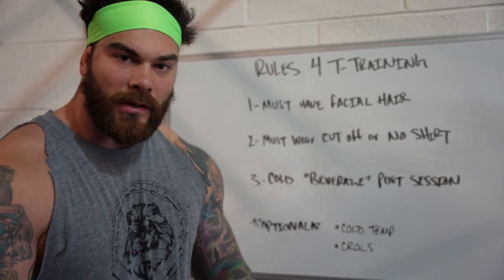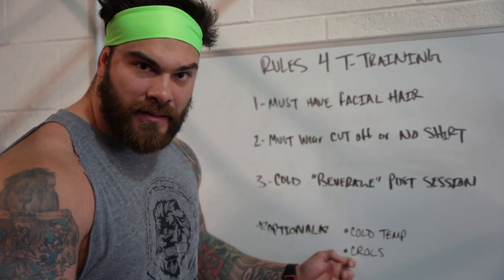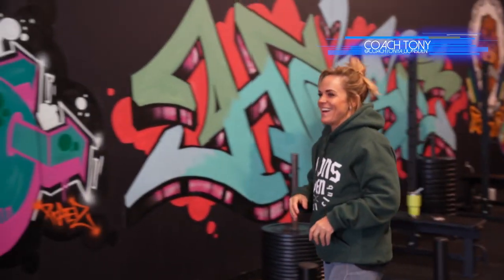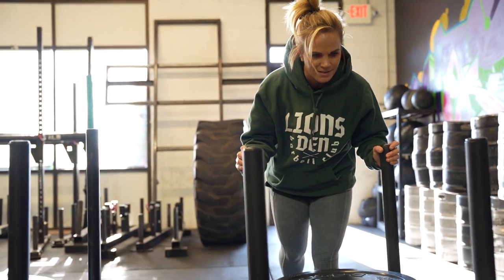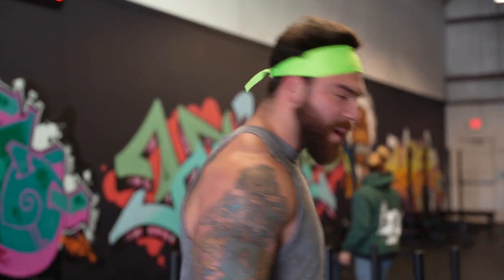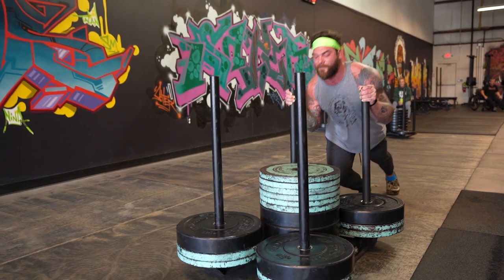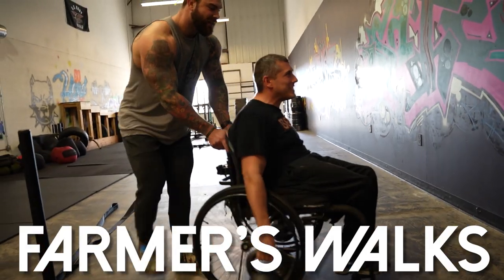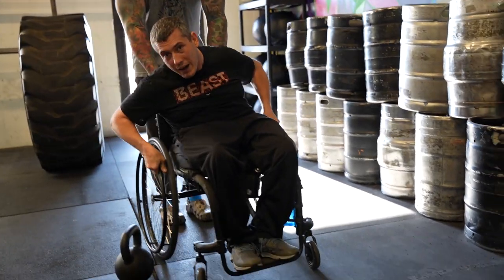Workout to INCREASE YOUR TESTOSTERONE (Try this workout NOW)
Hey guys in this video I take you through my manly workout that will increase your testosterone.  So if you are wondering how to increase testosterone naturally this workout is your answer. Well I'm actually kidding, but most workouts will naturally increase your testosterone because when you lift weights or do hard stuff, you testosterone increases. So let's increase our testosterone together and stop suffering from low T.